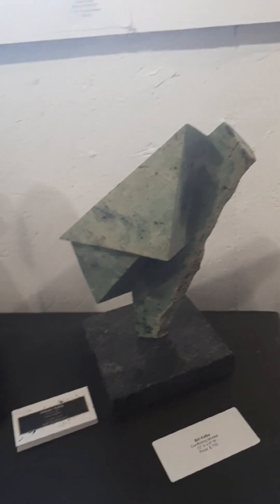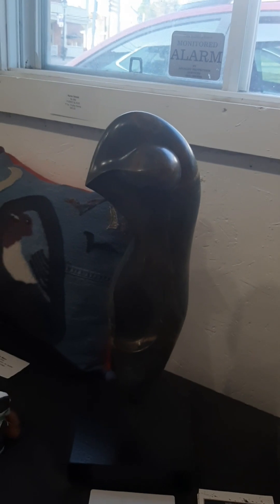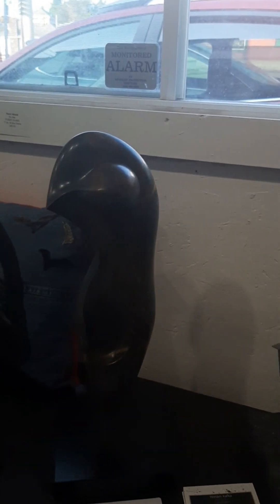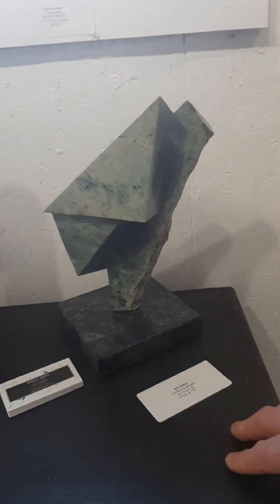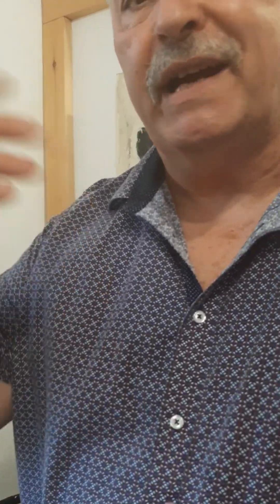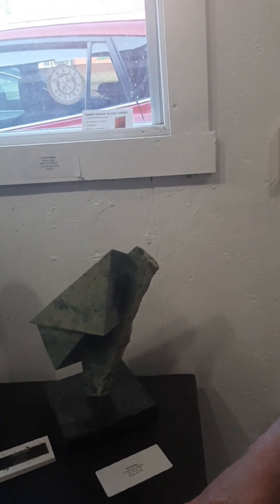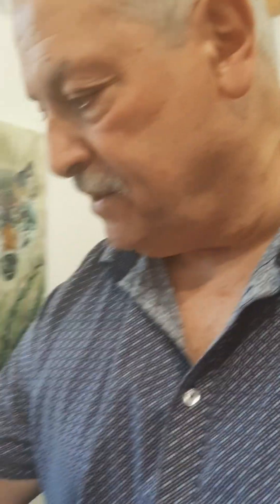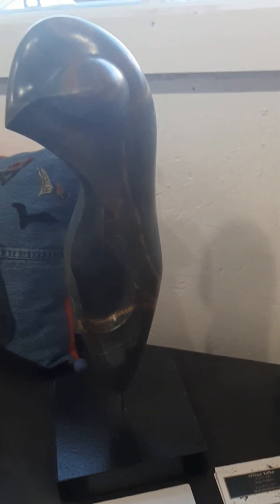August 29, 2023 Episode 13 at Place for the Arts with Bill Kafka a Stone Sculptor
A short video of Bill Kafka's Stone Sculptor taken place in June 2023 at the Annex Gallery in Bancroft.
Bill Kafka's sculptures will be available  to view during Bancroft and Area Studio Tour taking place September 16-17 and 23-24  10 am to 5 pm.
What  makes Bill's art more exiting is the fact that He works in Zimbabwe stones, unique for its colour and veining.
He uses stone carving tools to form sculptures that are unique and elegant in form. His work si created outdoor, overlooking L'Amable Creek. Thanks for Your interview Bill.

THINK LOCAL, SHOPE LOCAL, PROMOTE LOCAL & MANUFACTURE LOCAL whenever You can.

For  anyone who wishes to contribute to a splash pad in one of the Bancroft's parks for the kids and families  here is the link:

Thank You.Warm regards,
Creator of YoashaOutAndAbout Channel.